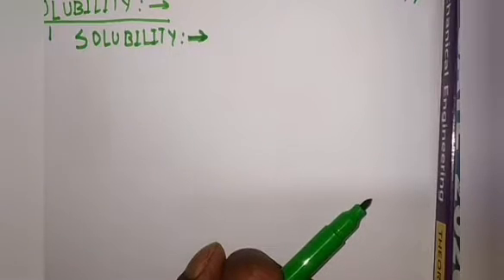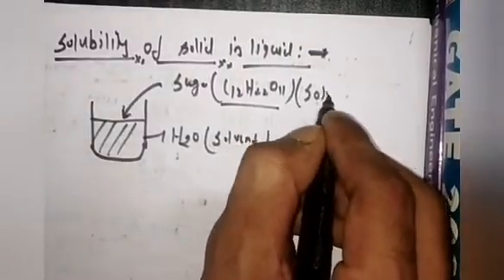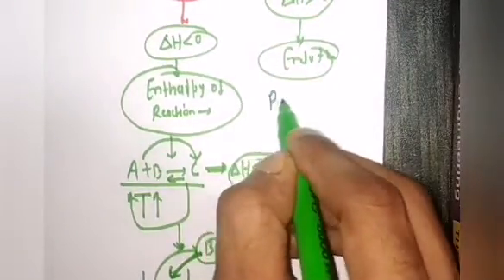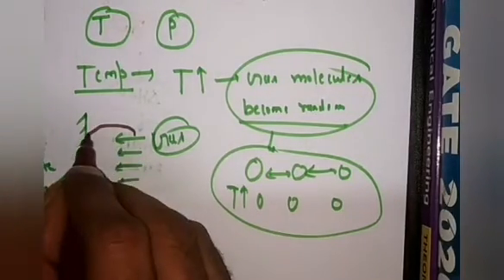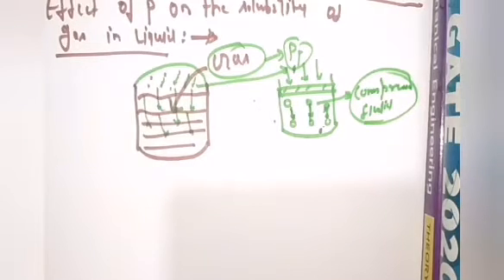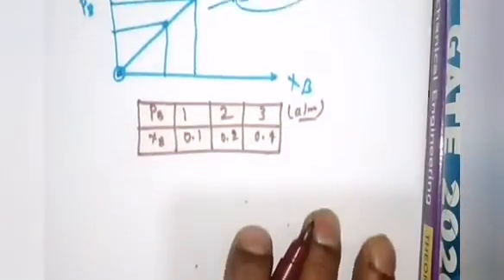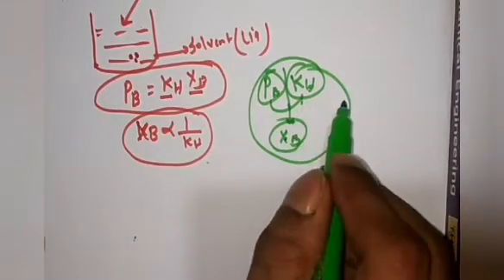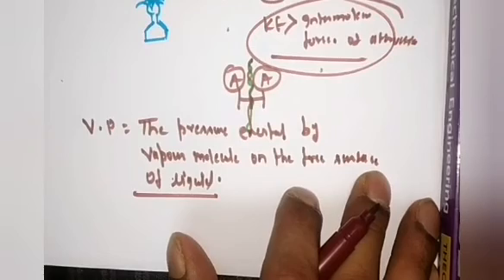Solutions and colligative properties(Class 12th)- Physical Chemistry Lecture - 2(IIT-JEE /NEET)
Chapter Class 12 th chemistry
Ankit Mishra
AIR 135
GATE(Chemical Engineering) - 2020